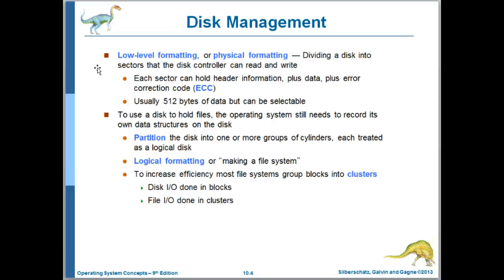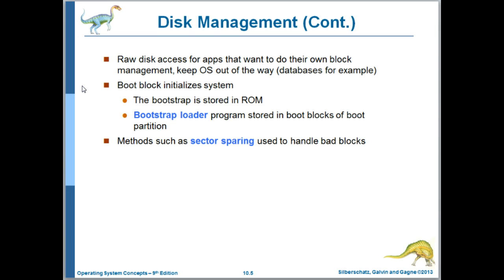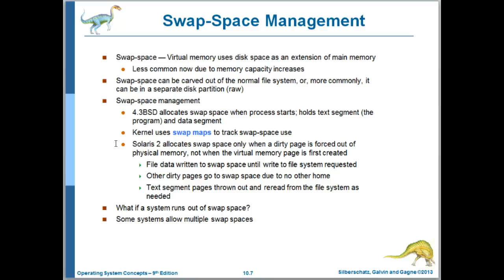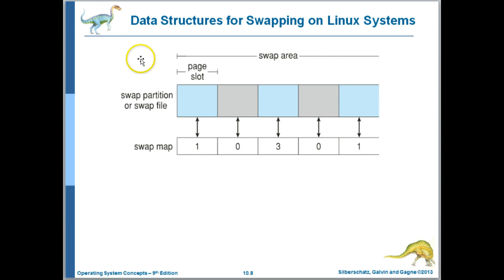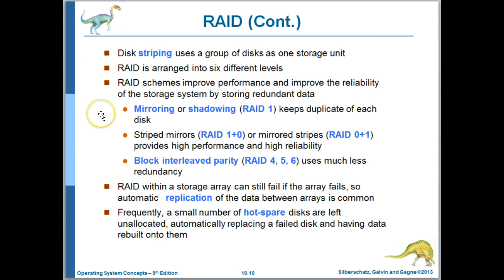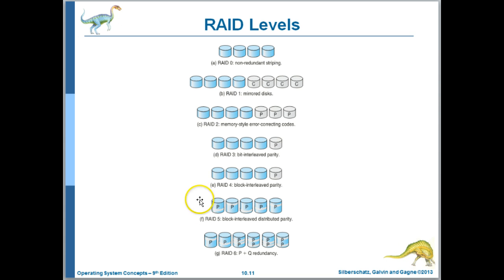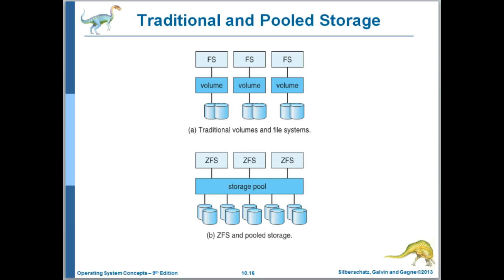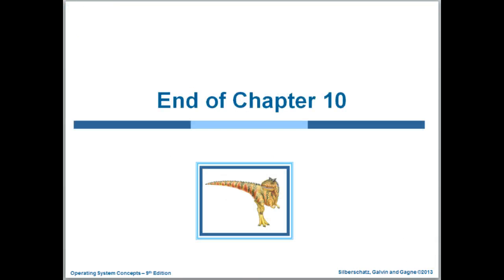CS311L23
CS 311, Chapter 10, Sections 5, 6, 7, and 8